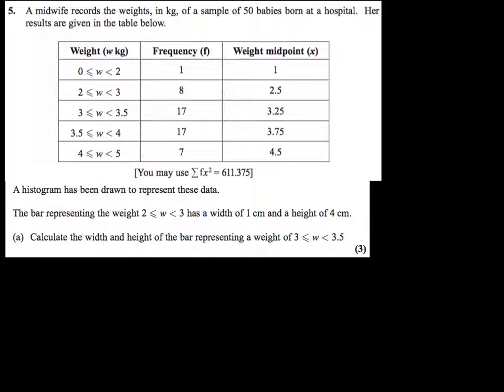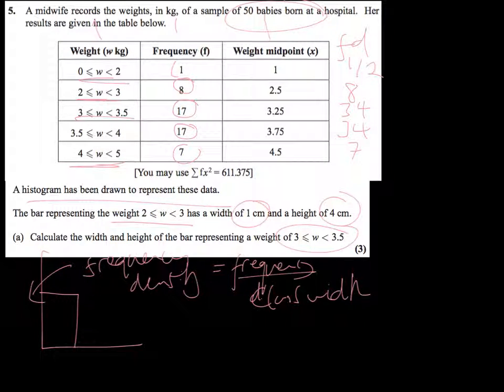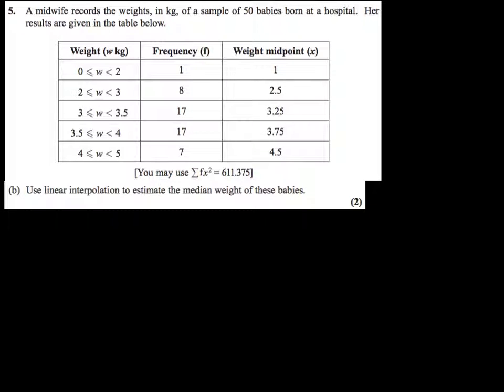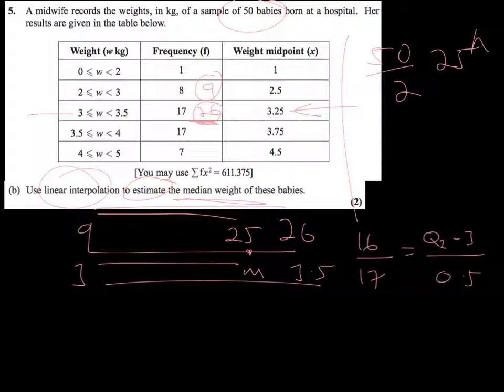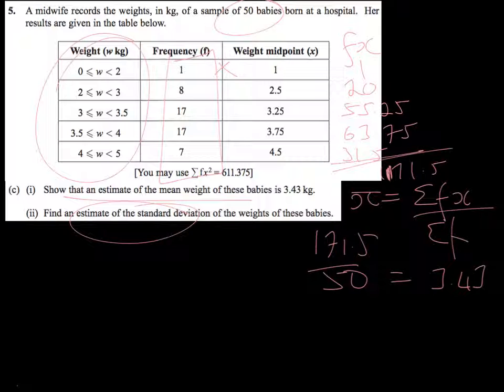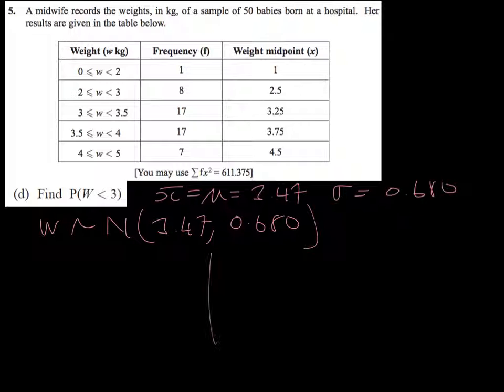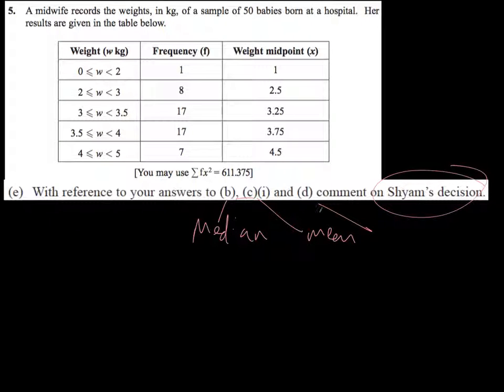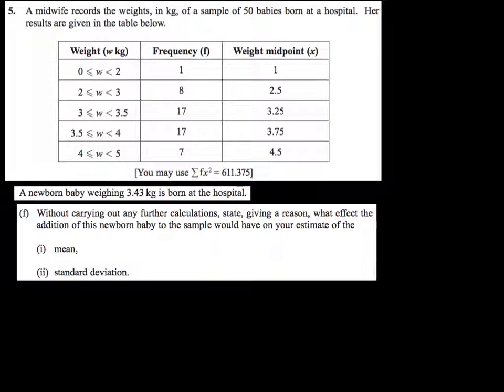2016 S1 5